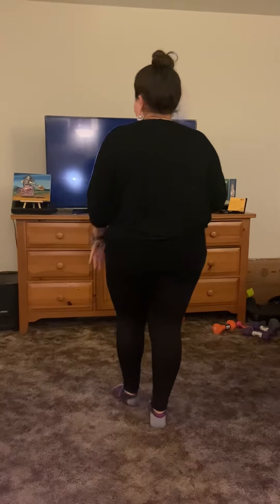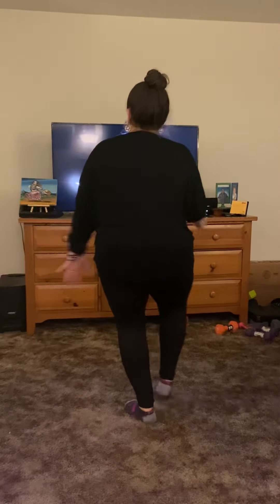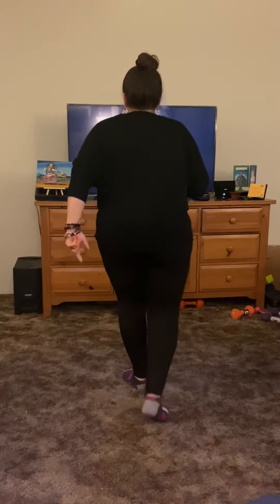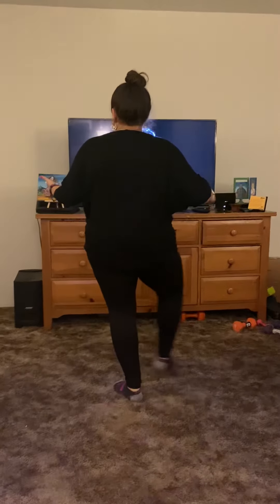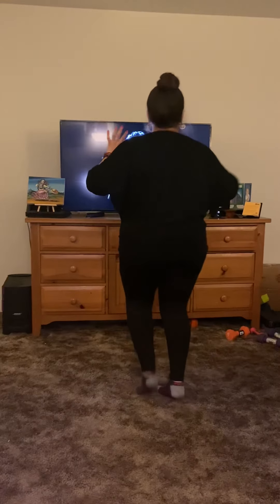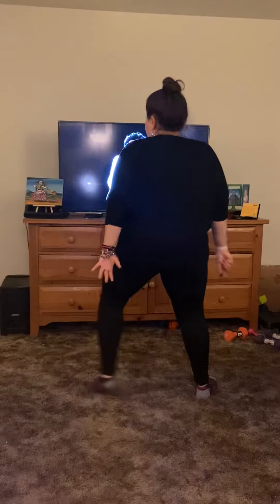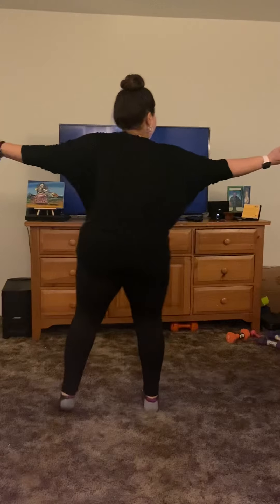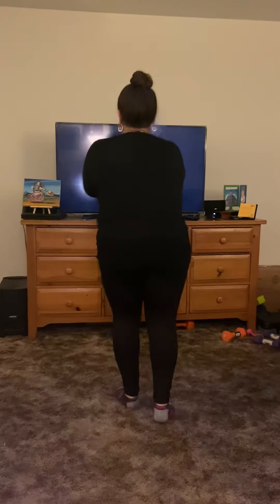At Home Workout #13